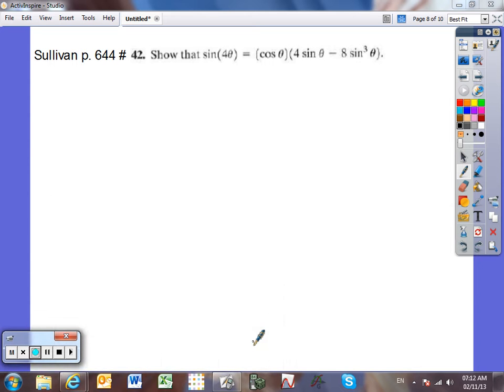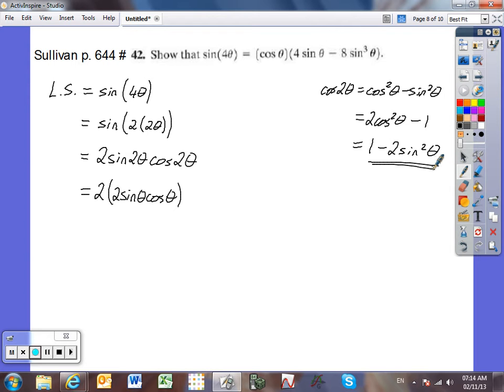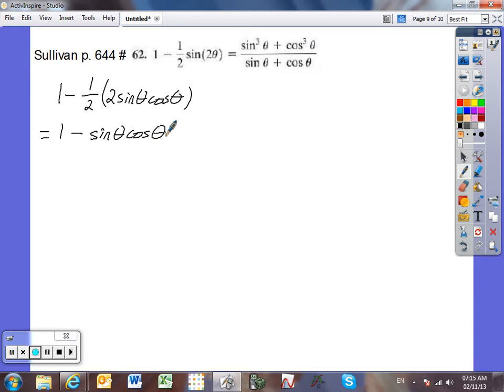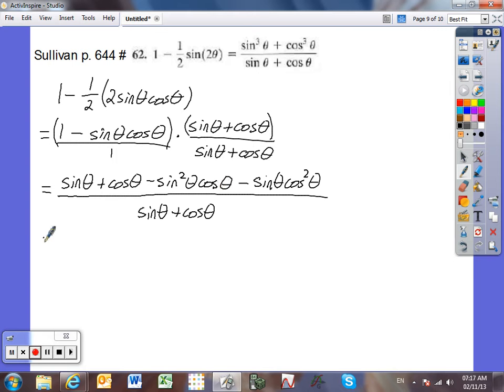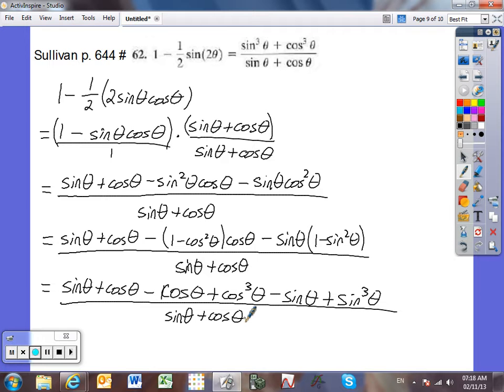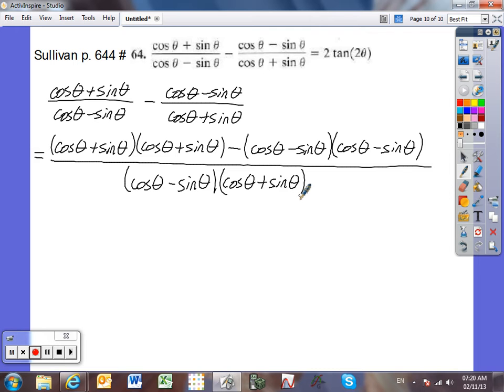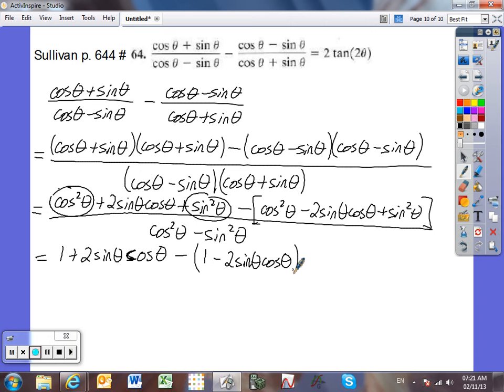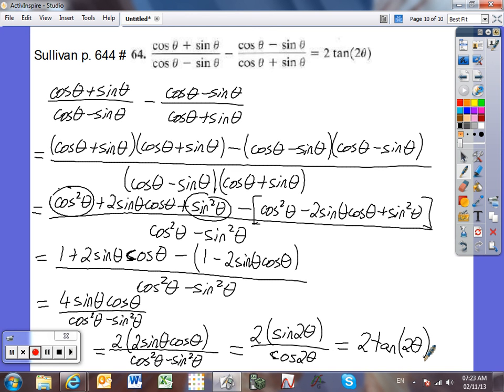Solutions to Sullivan p. 644 # 42, 62, 64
These are proofs to some of the homework questions on sum, difference, and double-angle trigonometric identities.